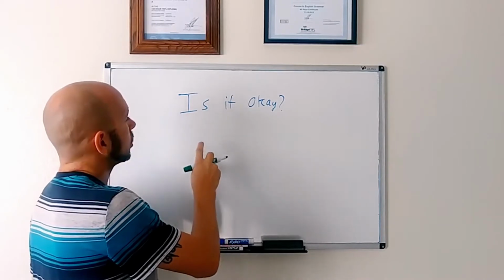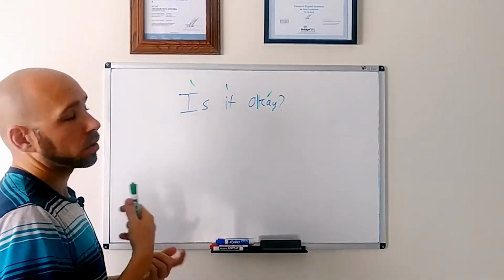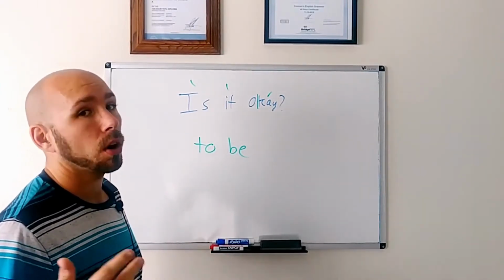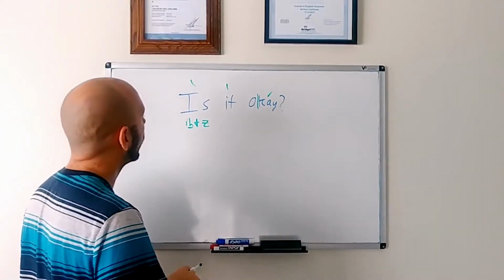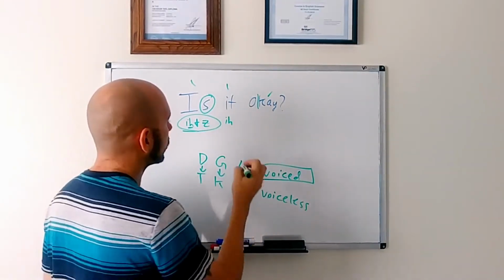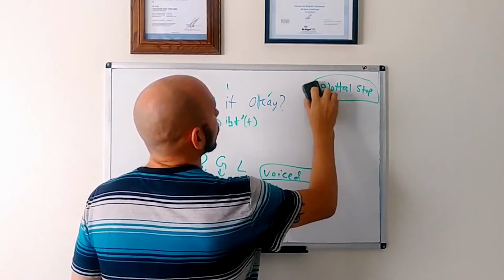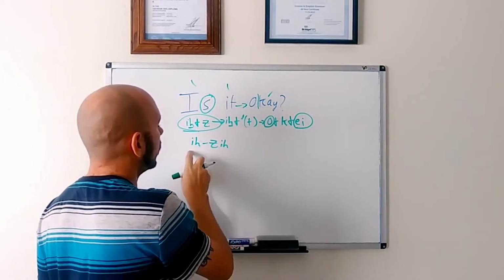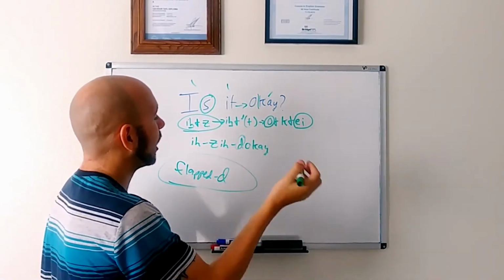Bite-Sized Pronunciation Analysis | "Is it okay?"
Want to improve your listening and/or pronunciation, one short video at a time? Then it's time for another bite-sized pronunciation analysis video! We'll jump directly into an example sentence and analyze the stress, basic sounds, and connections. Ready? Let's go!